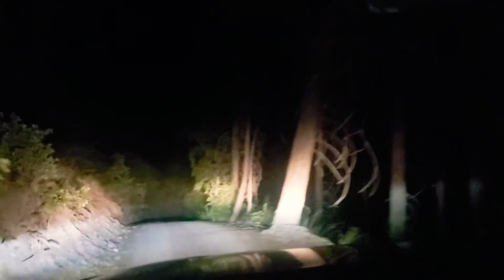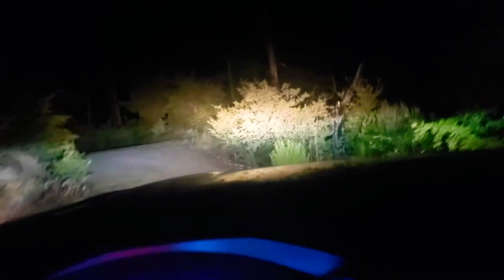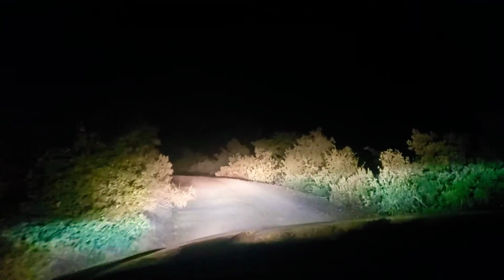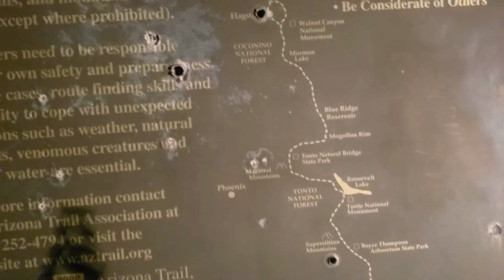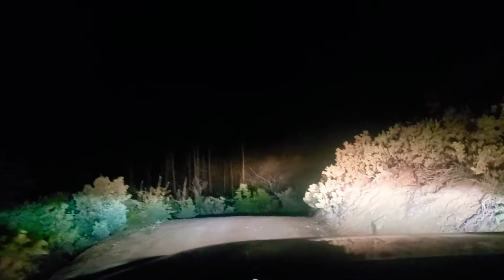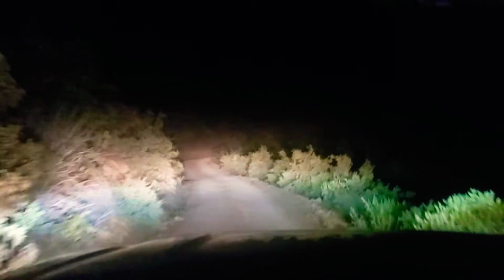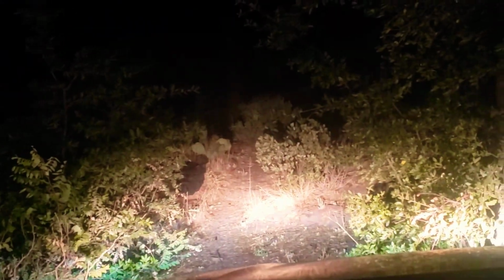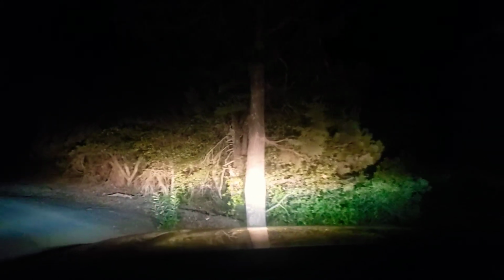NF-201 in Arizona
Driving along the 201. If anyone happens to watch this and has information about the missing person shown on the flyer - please contact the appropriate authorities.